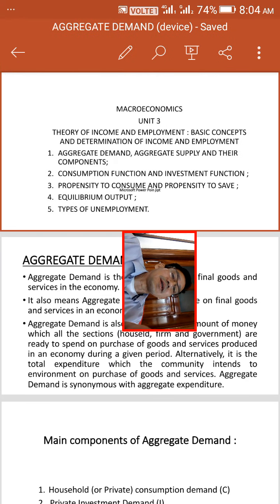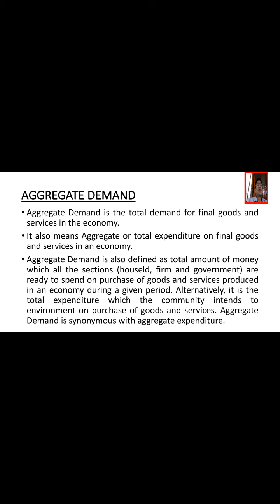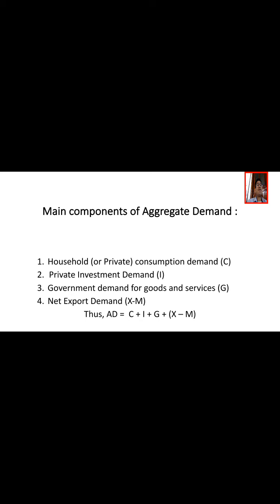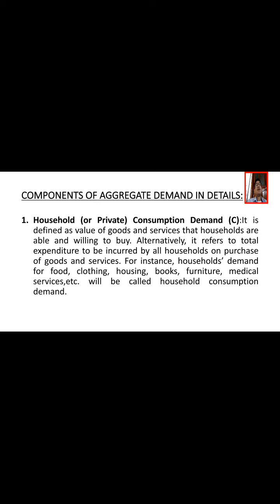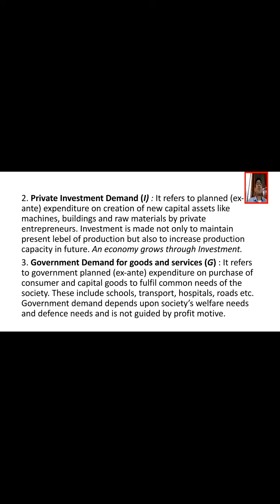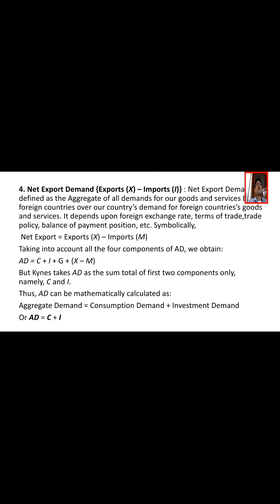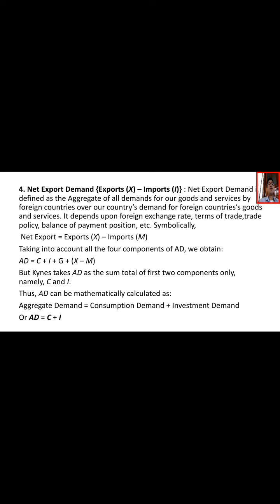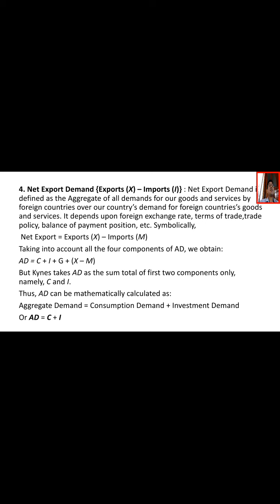Macroeconomics Unit 3 : Theory of Income and Employment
Aggregate Demand and its components